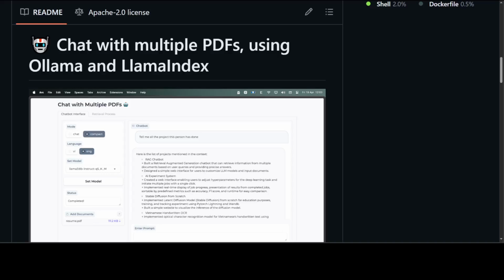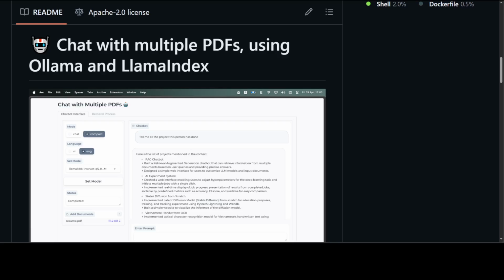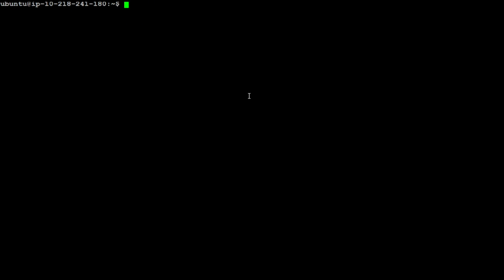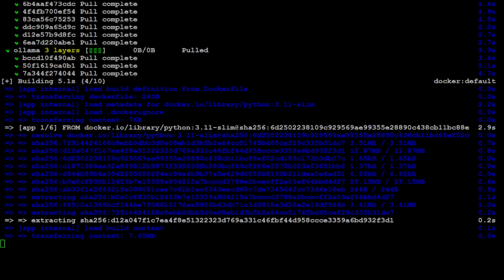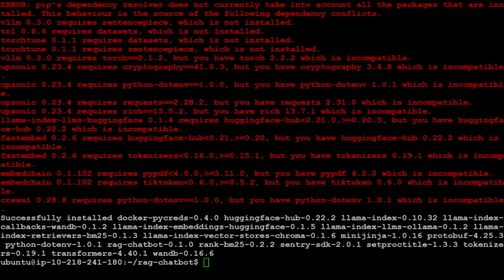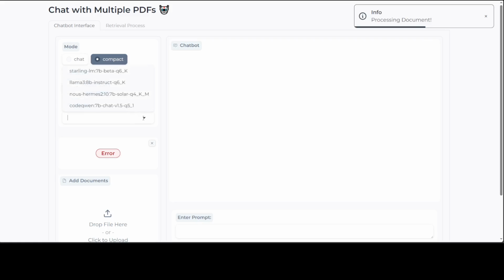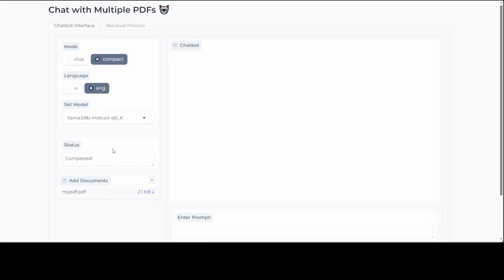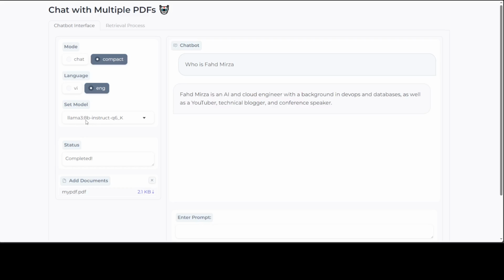How to do Local RAG with Ollama and Llama 3 in Chatbot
This video is an easy step by step hands on tutorial to show how to implement RAG on your own custom data using Ollama and Llama 3 model locally in GUI Chatbot.